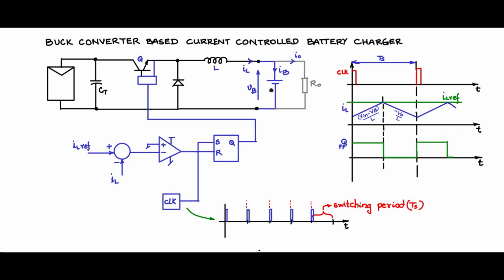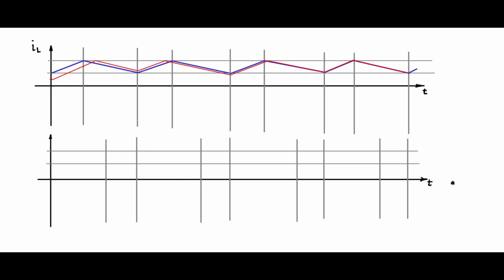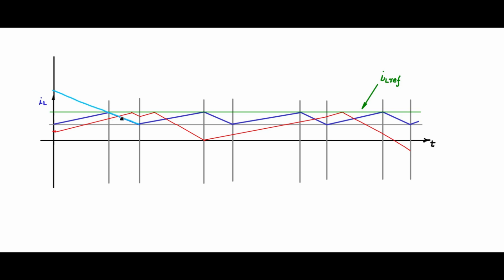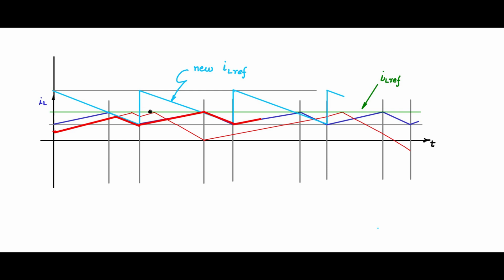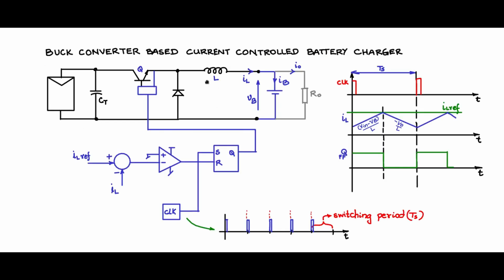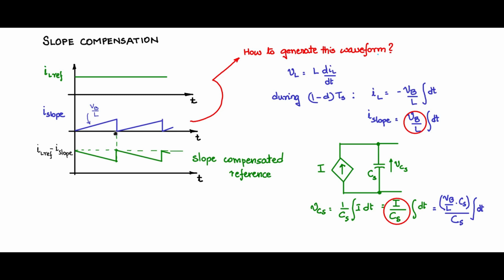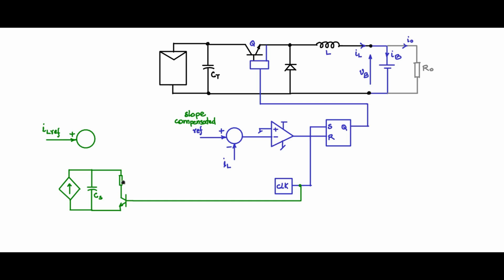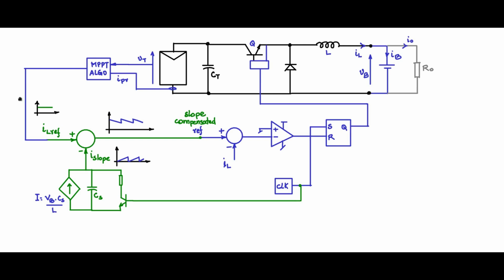Lec 41 Slope compensation for current control